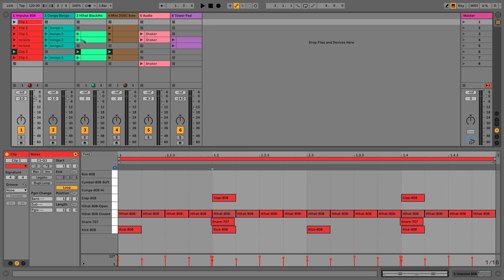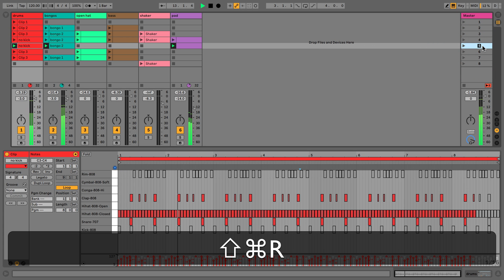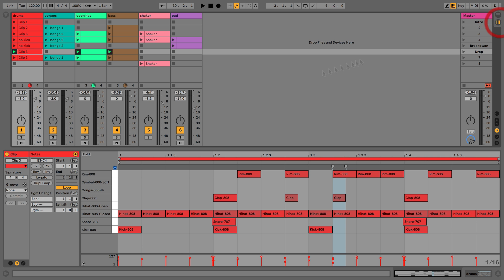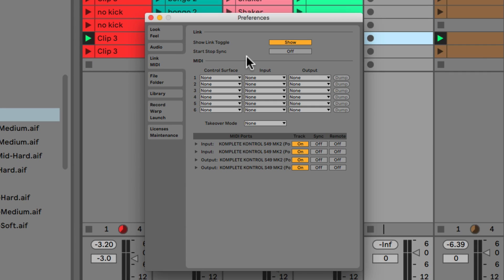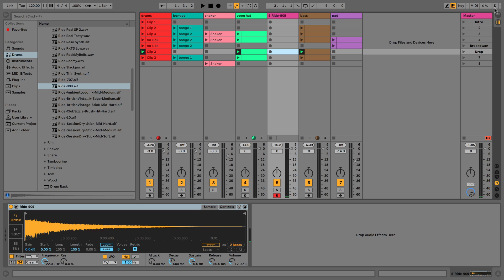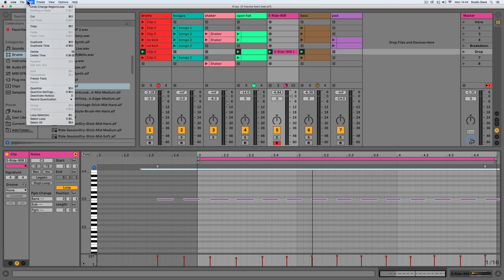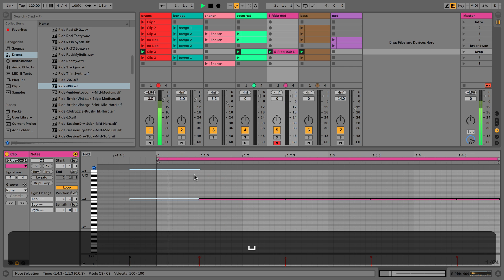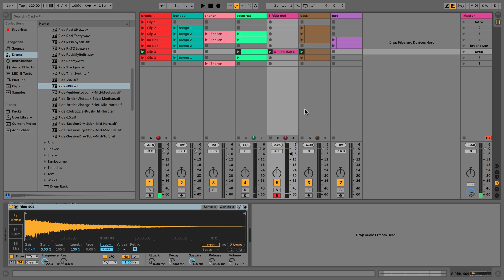Quick Start 9 - Recording Midi | Ableton Live 10 Lite Edition